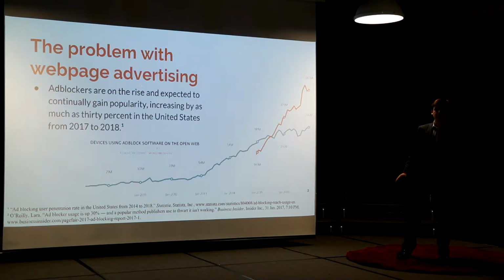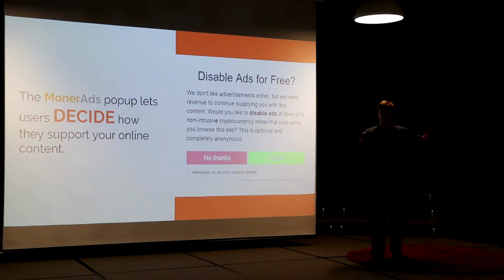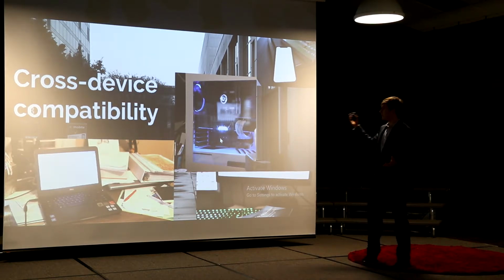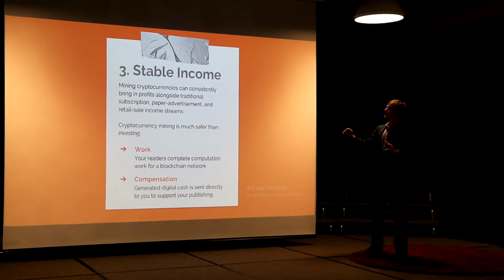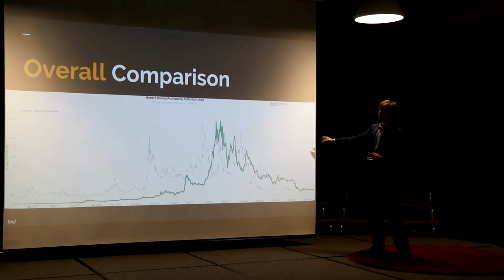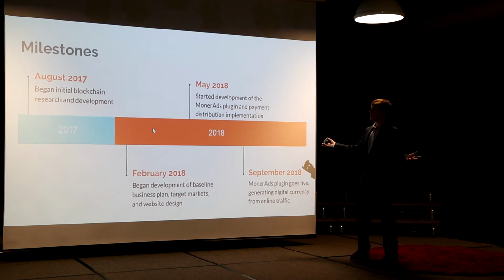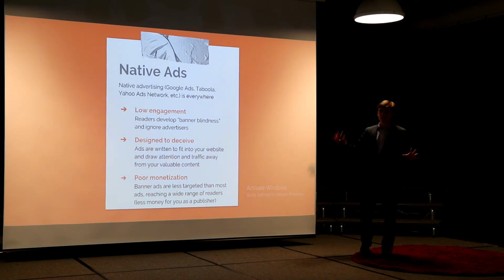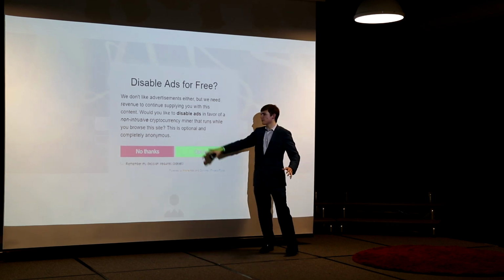An Alternative to Advertising | MonerAds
Let's build a relationship with your audience using online monetization! This is the video for you if:
- You run an online site
- You want better user satisfaction and engagement
- You want more income from your traffic

MonerAds has a very specific target audience. Do you know anyone who fits our ideal client description?

We don't like ads, and we want to monetize your content while improving user experiences. Blockchain technology allows you to support publishers with cryptocurrency mining in exchange for an ad-free experience. What do you think about our mission?